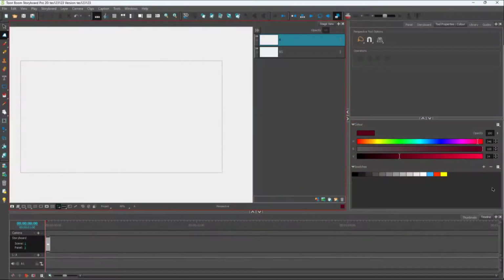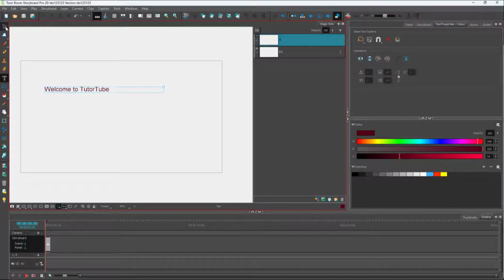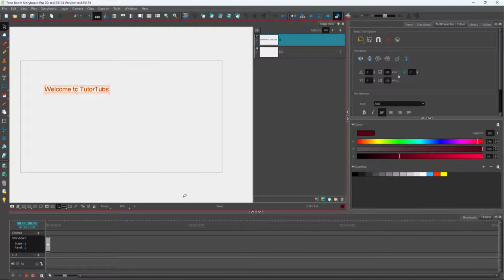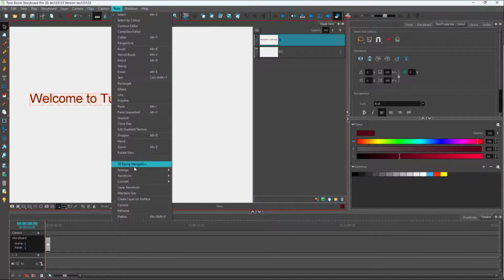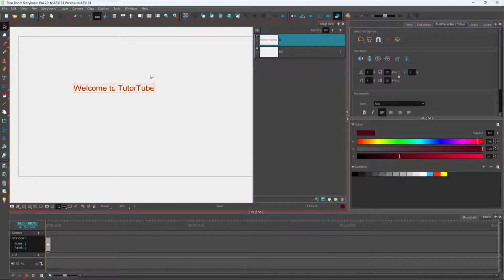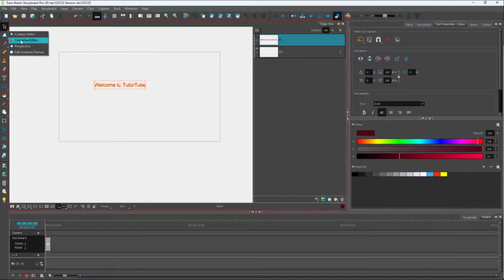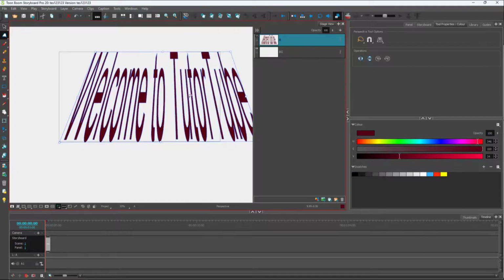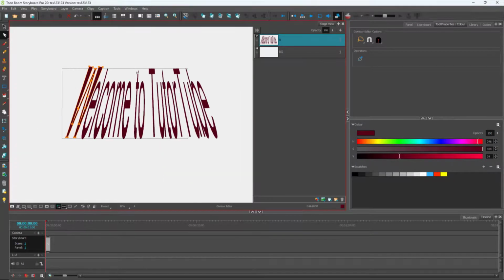Toon Boom Storyboard Pro Tutorial - Lesson 73 - Edit Text in Perspective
In this tutorial, we will be discussing about Edit Text in Perspective in Toon Boom Storyboard Pro.